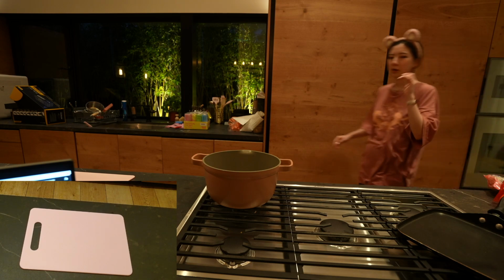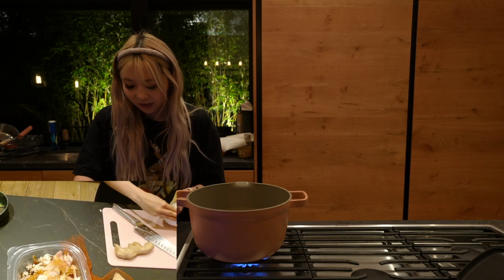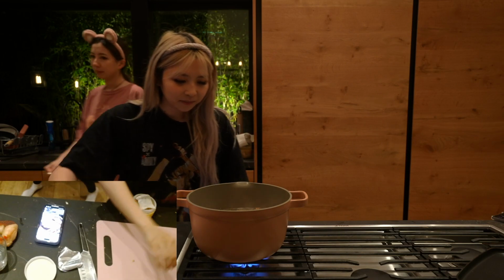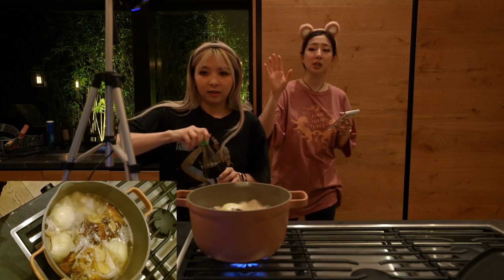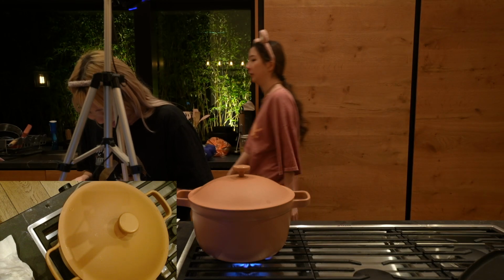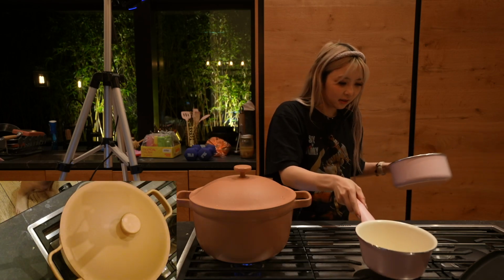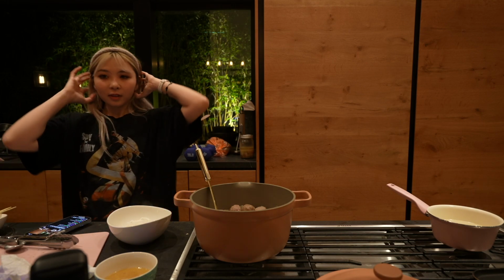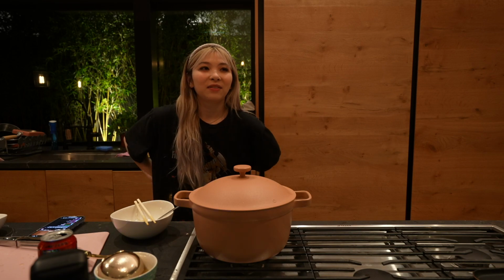[05/26/2023] Cooking Stream with Leslie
Doing a cooking stream together with fuslie

Timeline
00:00:00 Just Chatting
01:56:03 Outro